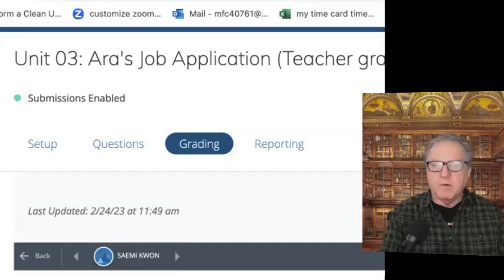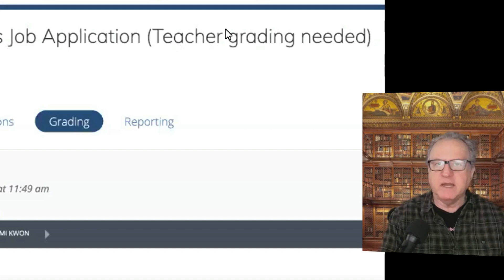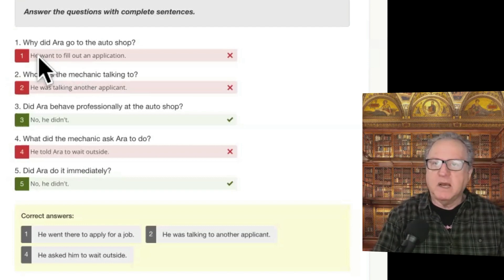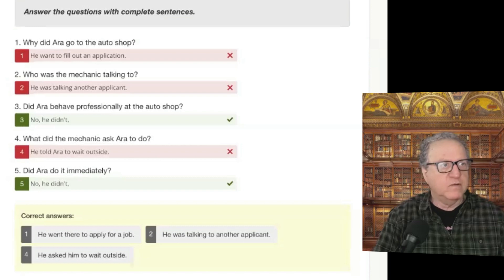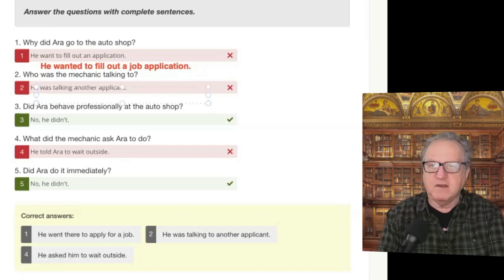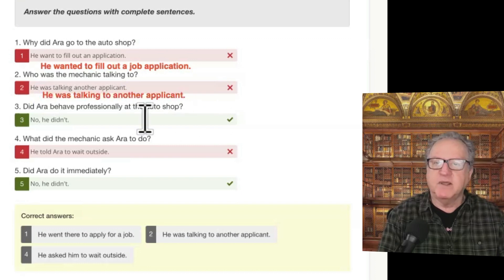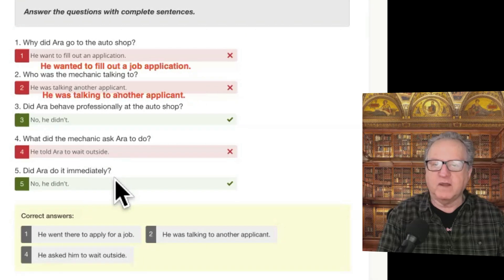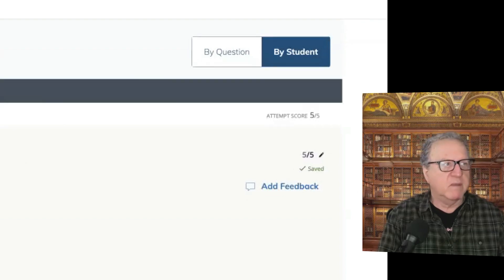SAEMI KWON Unit 03: Ara's Job Application (Teacher grading needed)